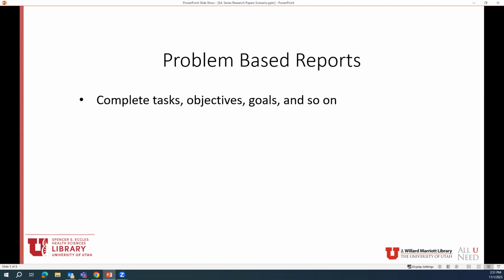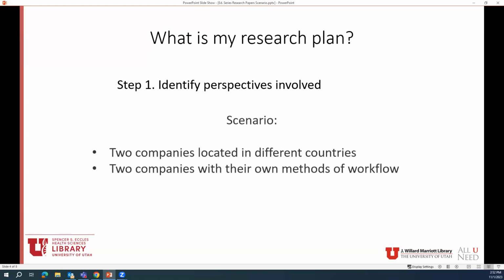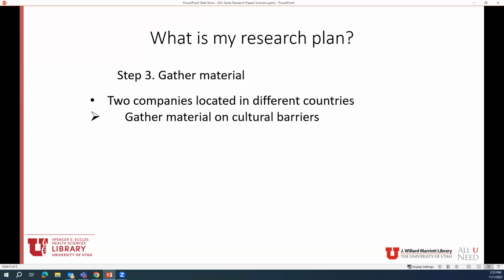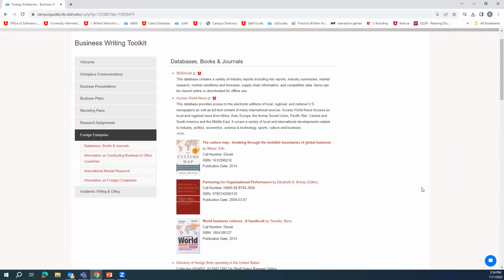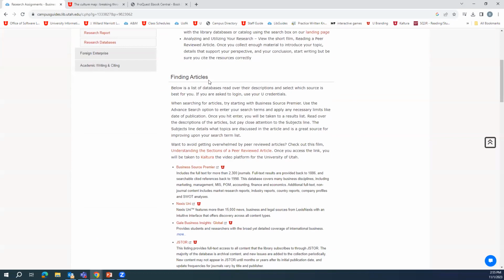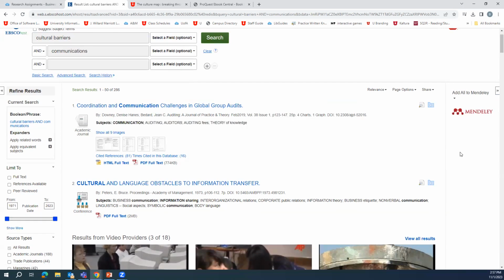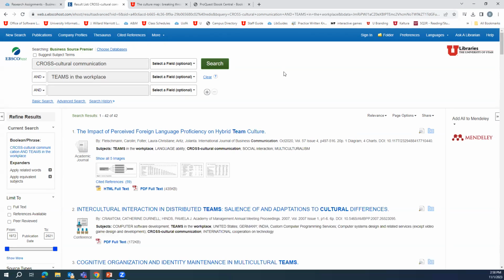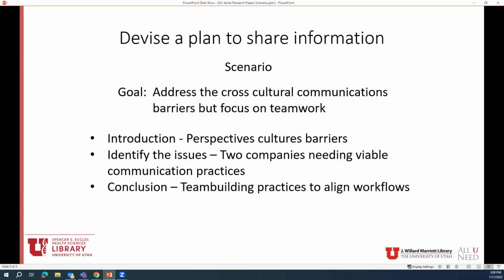Writing Your Research Report